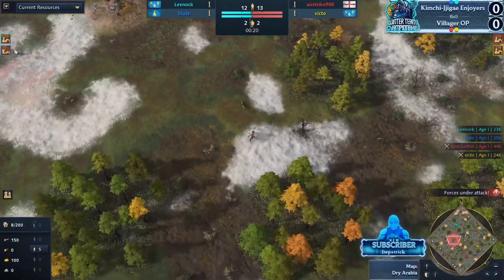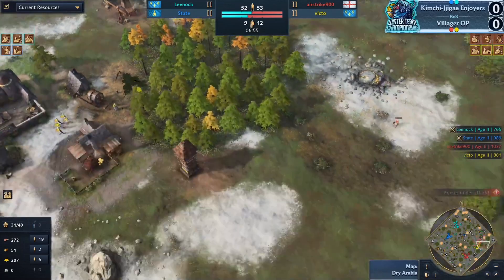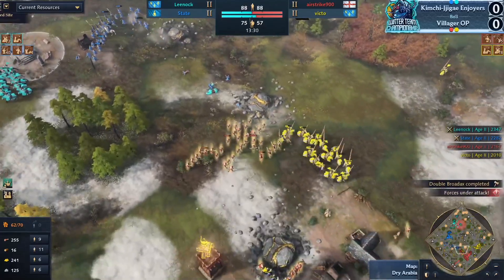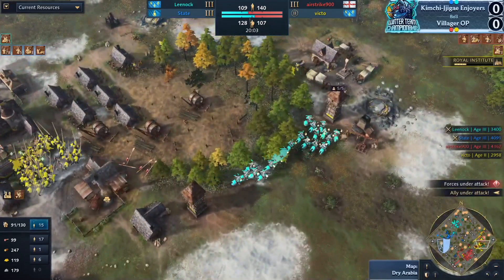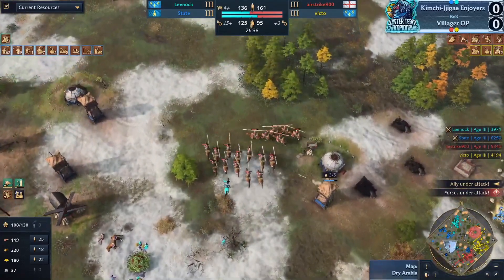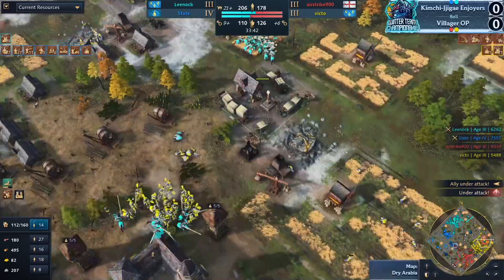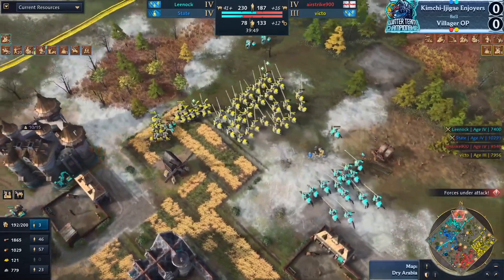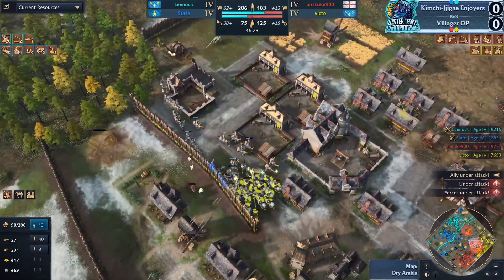❄️​ Winter Team Championship: Kimchi jjigae Enjoyers vs Villager OP | AOE4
👉​  The Winter Team Championship is EGC's first ever team event in Age of Empires IV!

⭐  Main Event Winners & Elimination Matches!: Kimchi-jjigae Enjoyers (SortOf, State, Leenock, Iaguz) vs Villager OP (Airstrike900, Jinmo, Victo, Hansg1102) , AOE4

❄️​ Mainevent: 40.000usd in Prizepool!

❄️​ Event takes place November 19th - December 11th.

❄️​ Casters: Aussie_Drongo & WinstonWaffles.
EGCTV is a channel exclusively dedicated to Age Of Empires 4 (AOE4), the latest edition of one of the best RTS ever created by Microsoft. Here you will find exclusive content of the highest quality.